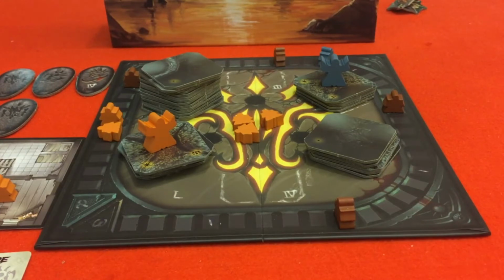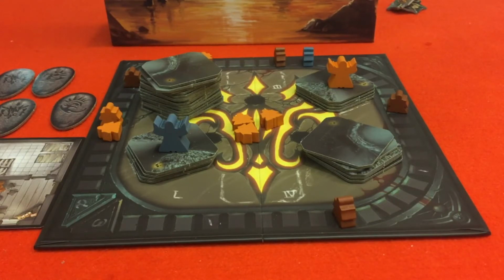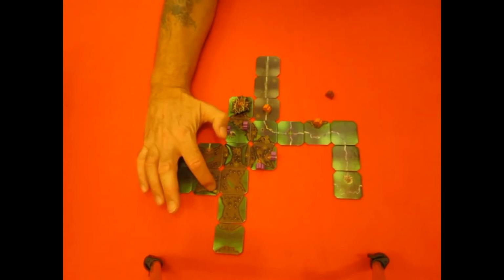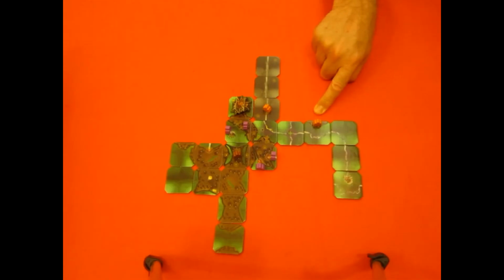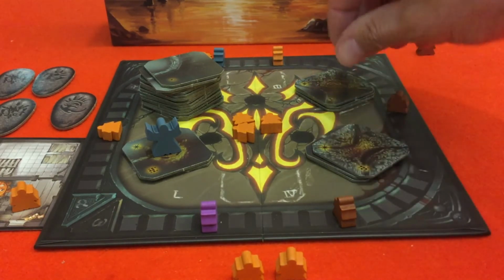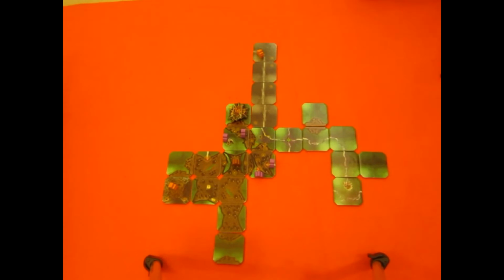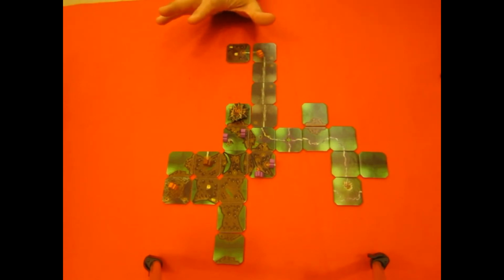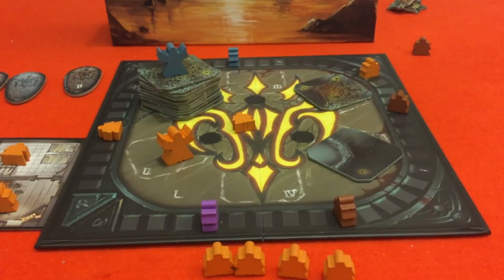Carcosa the Boardgame|Solo play|Part Two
The 2nd part of my solo play through of Carcosa by One Free Elephant, this was recorded back to back with the first part so I was not able to act on feedback from part 1 , so apologies for  that.